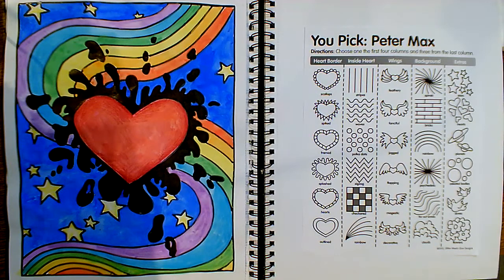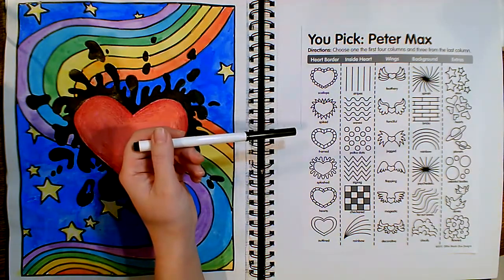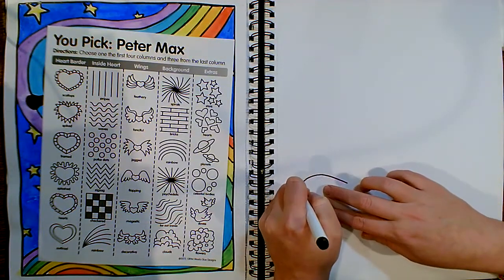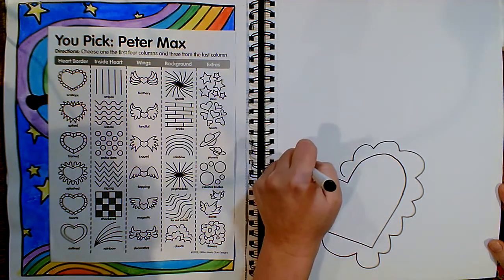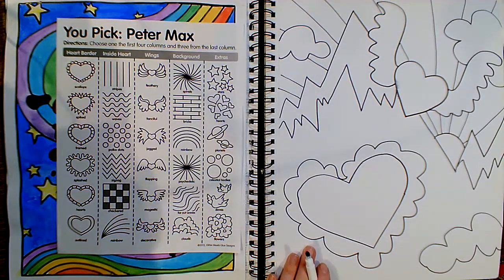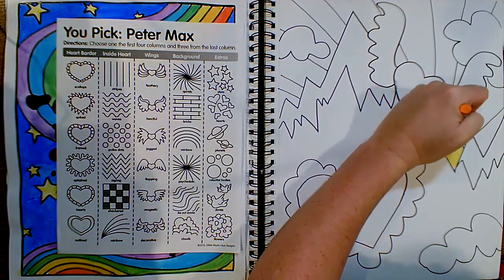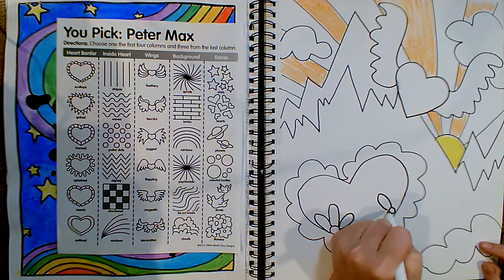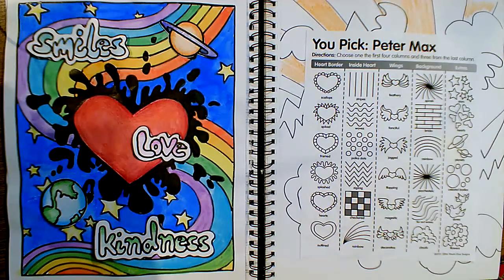(Demo) Peter Max Inspired Drawing